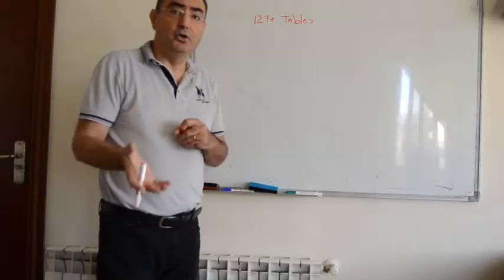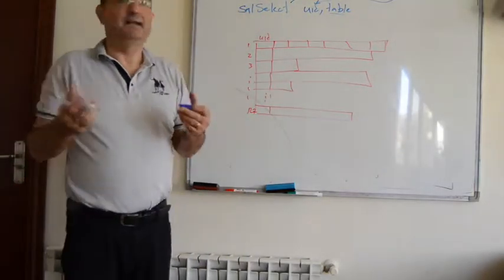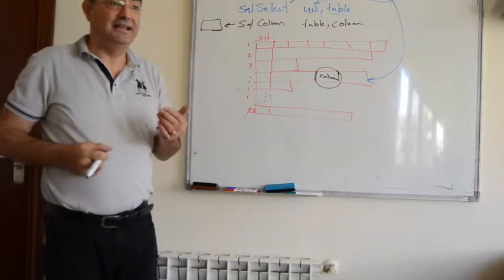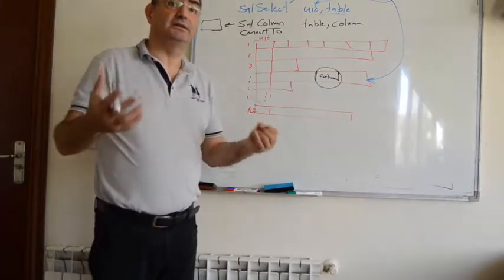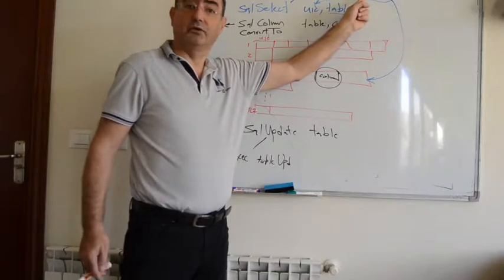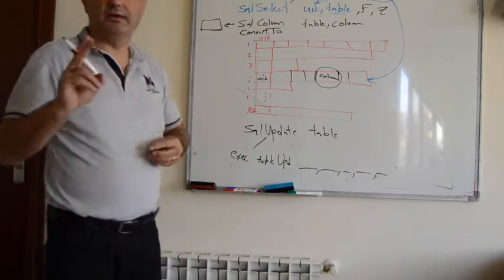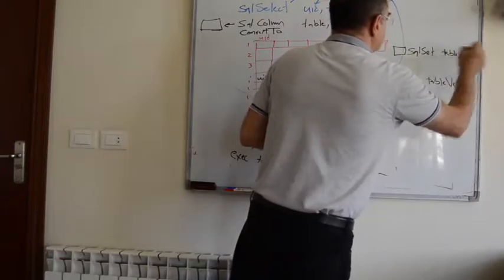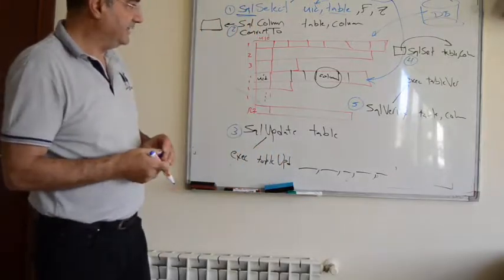Prosper/Object Structure/Behavior/Event Handlers/What are Memory Rows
A single row in memory for every database table in Prosper